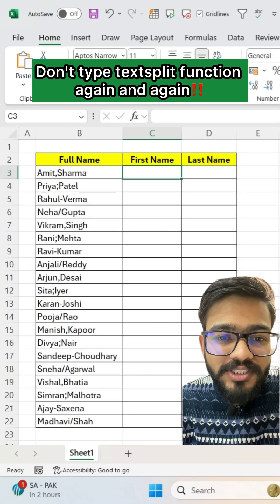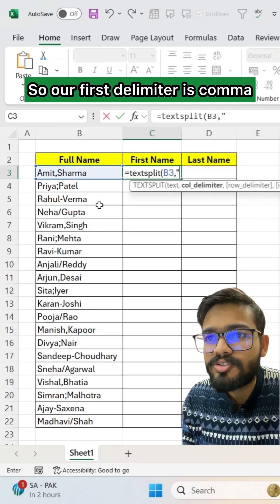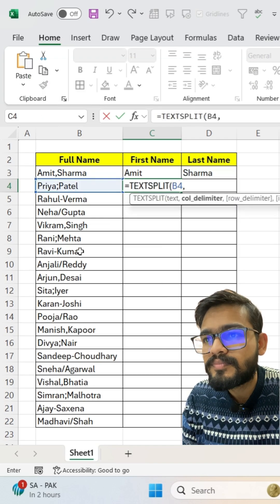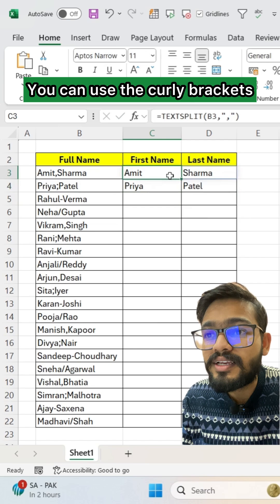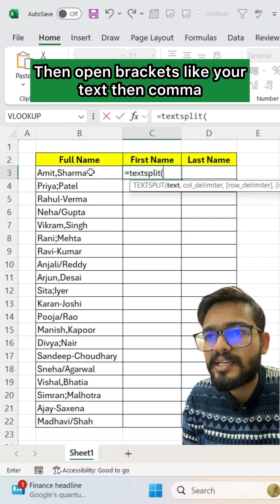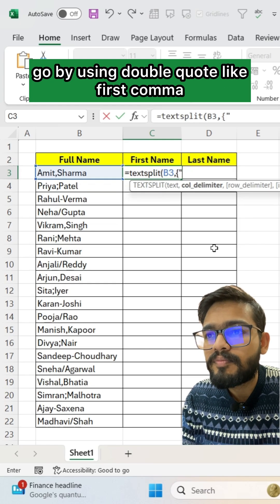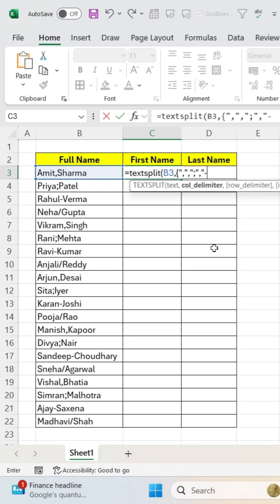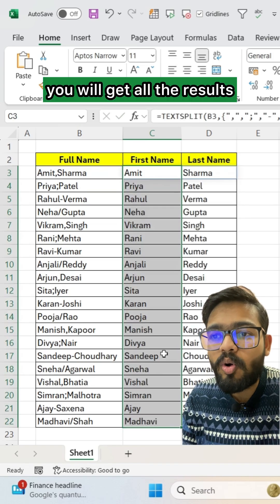Don't Use Textsplit in Excel like this‼️Instead Use Amazing Trick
In this video, you will learn how to use textsplit function with different delimiters in Excel.